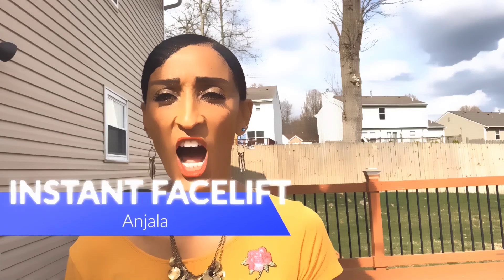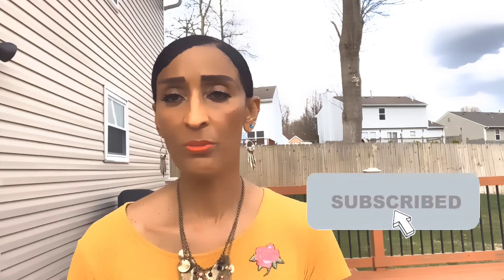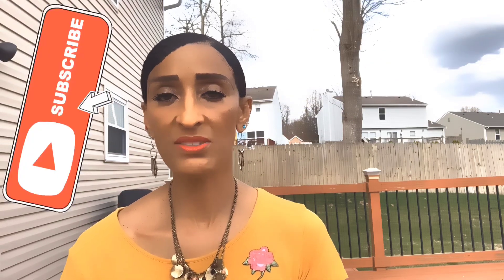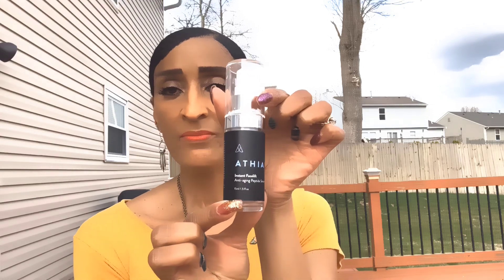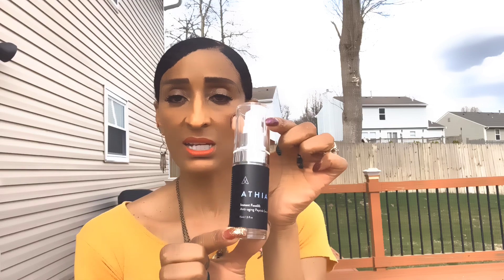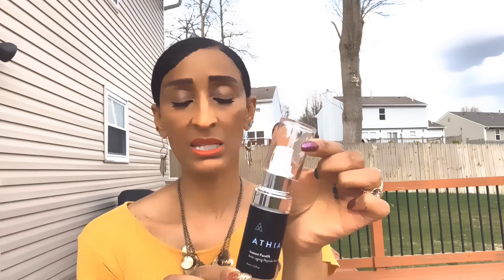Instant Facelift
Anti-aging Peptide Serum.  Tightens & Lifts, Strengthens & Firms, Smoothes Skin, Stimulates Cell Turnover, Volumizing & Plumping Technology.
Ingredients: purified water, sodium silicate, glycerin, paeonia albiflora toot extract just to name a few.
Discount 15%  CODE:  AthiawtzM
Instagram.com/finergyglobal1